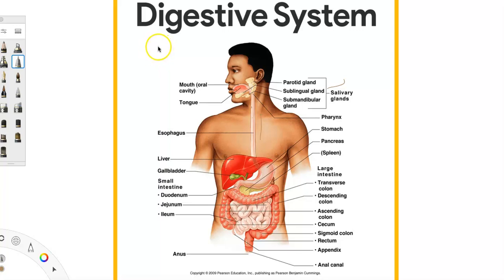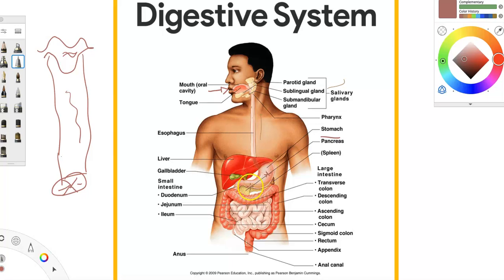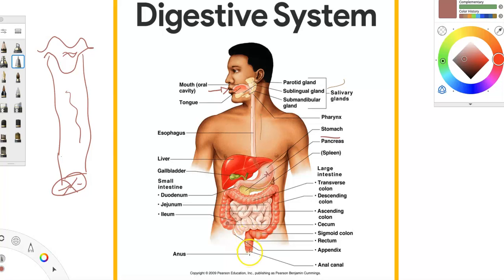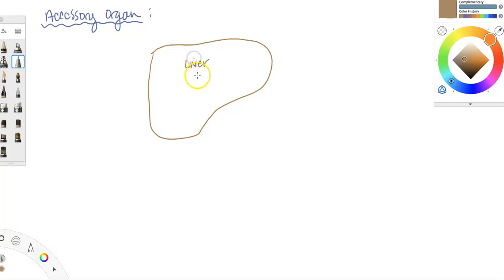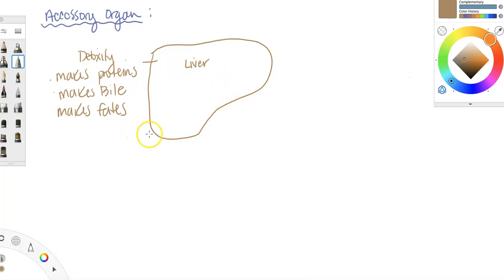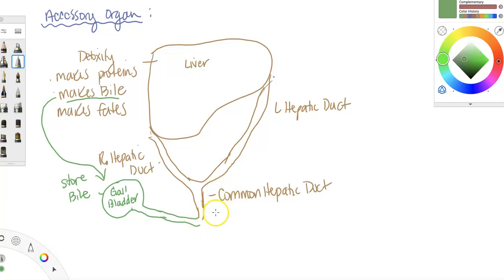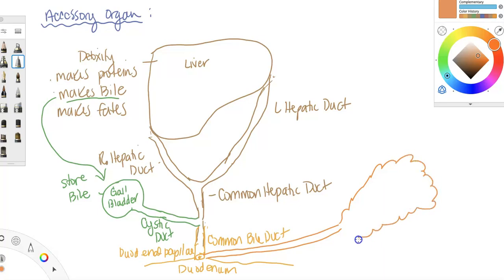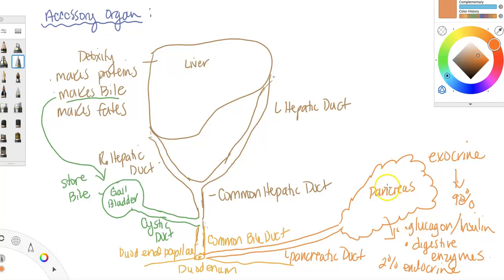Digestive system anatomy/Accessory organs